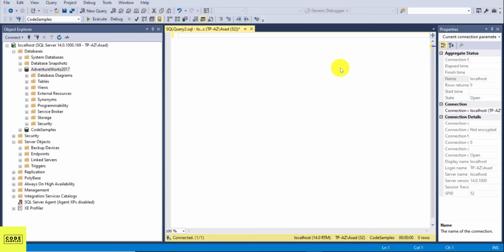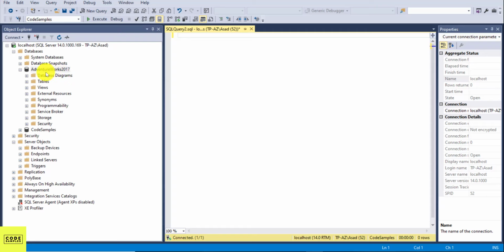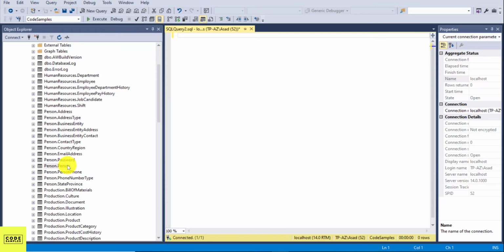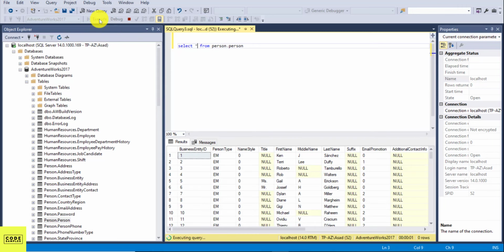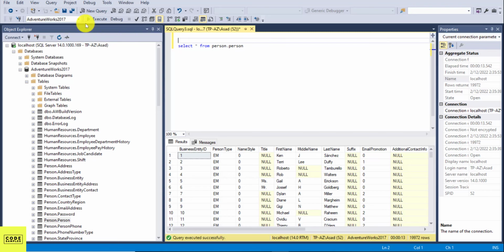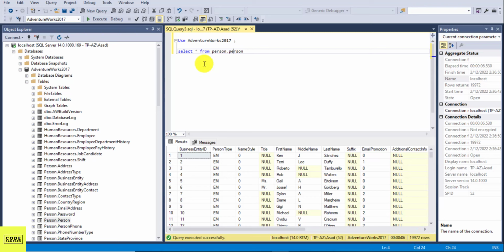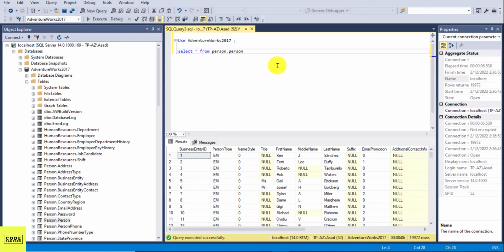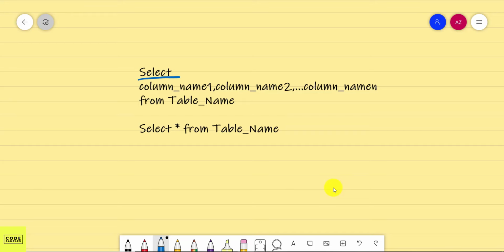SQL Select Statement Tutorial for Beginners | Learn SQL Basics Step-by-Step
In this SQL Tutorial for beginners, we are going to learn how to use SQL Select statement in SSMS. We will write basic SQL Select command / SQL Select Query to retrieve data from a table.

Queries used:

Use AdventureWorks2017 ;
select firstname,lastname  from person.person

Use AdventureWorks2017;
select * from person.person